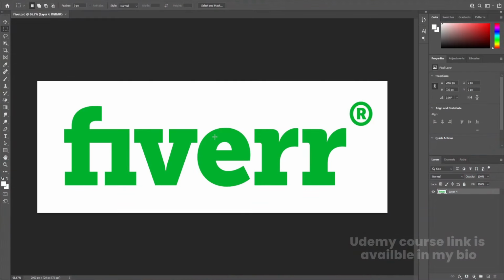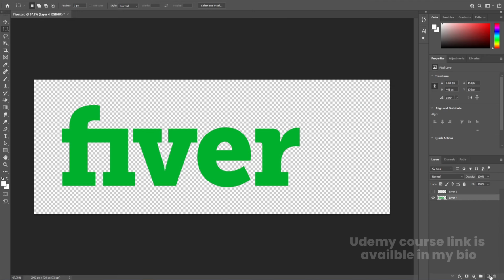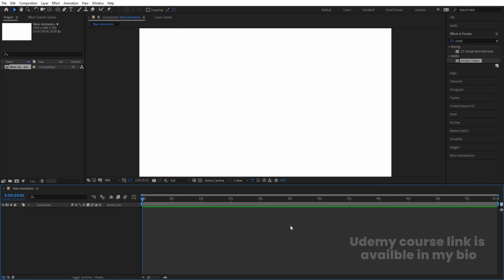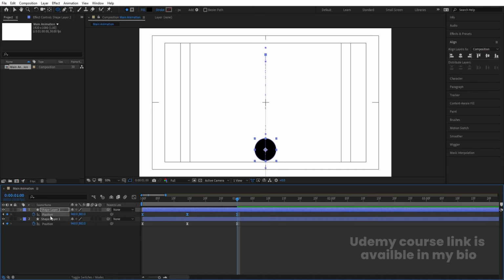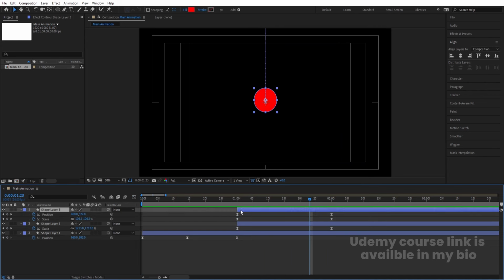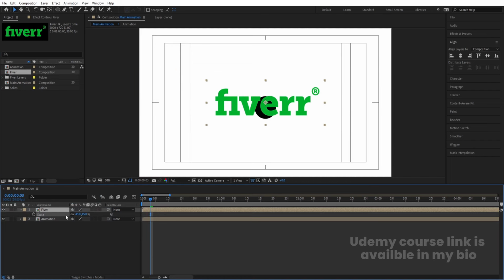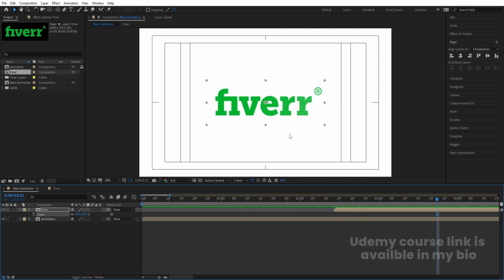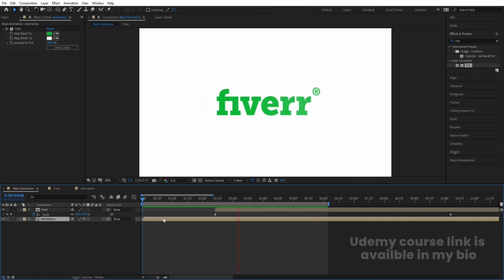Custom Logo Animation In After Effects - For Beginners.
Learn how to create a custom logo animation in After Effects! Perfect for beginners, this step-by-step tutorial will guide you through the basics of designing and animating a logo, helping you bring your brand to life.